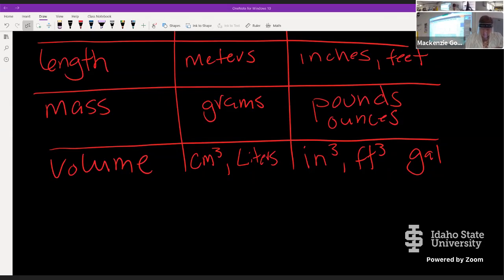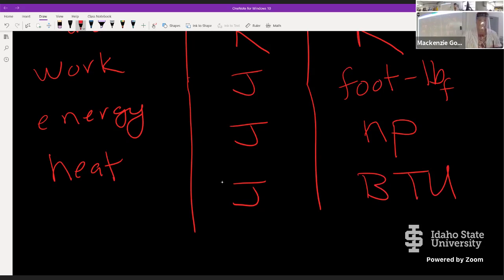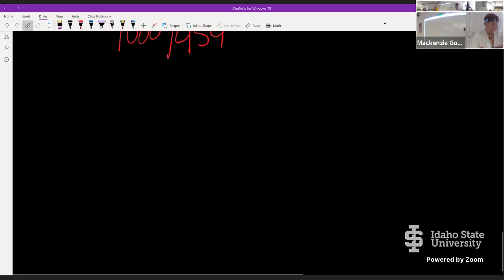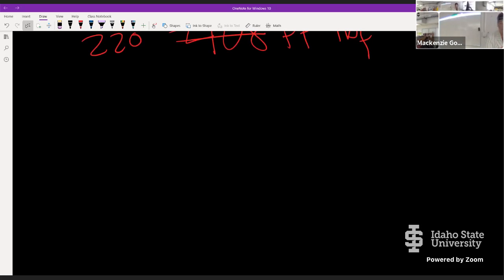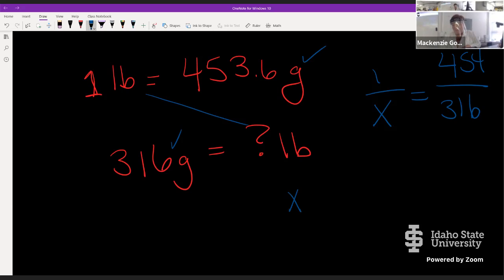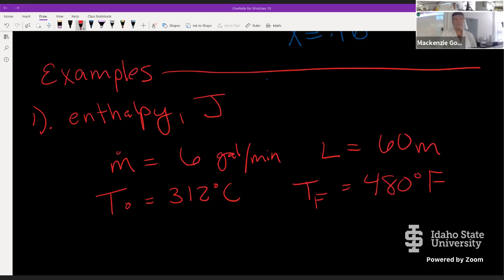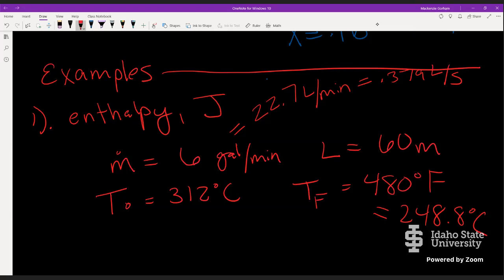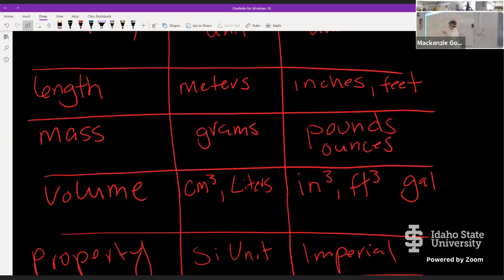ESET 0220 - 01: Therml Cycles and Heat Transfr (11283), Fall 2020